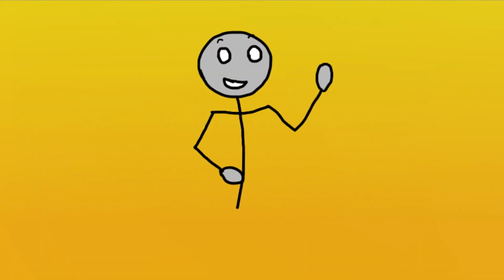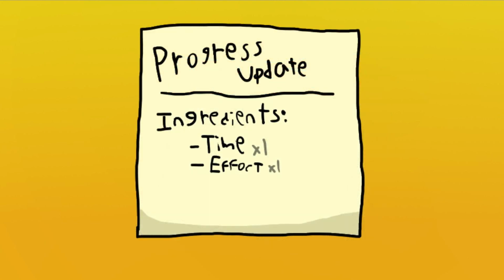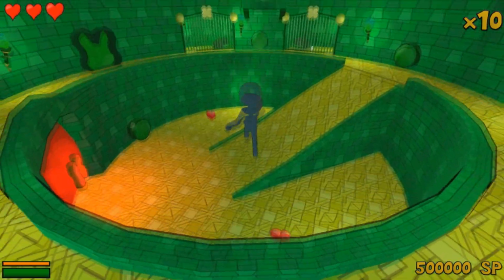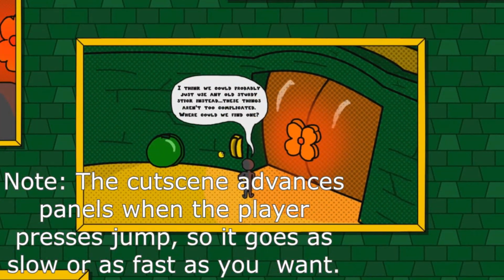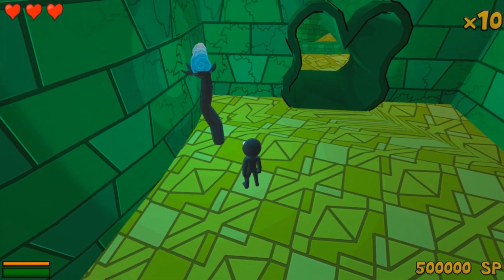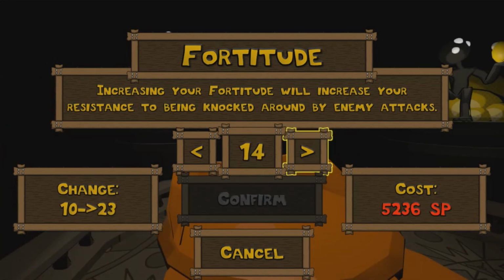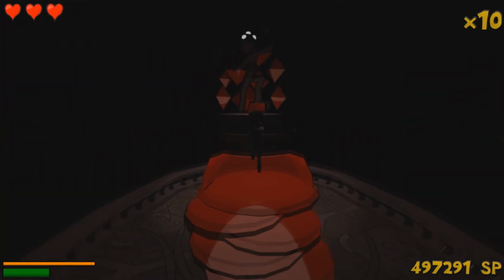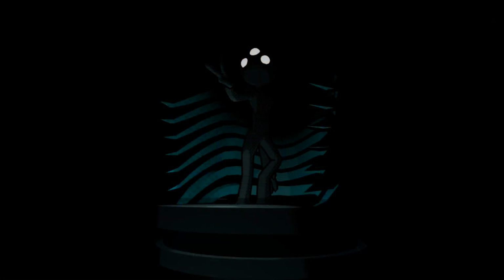Progress Update 8: The Final Progress Update (oops I lied)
Apologies for the clickbait title, I couldn't resist!

In this long-awaited Progress Update, I discuss the many changes of the past 4 months, and talk about the future of the channel -- don't worry, things are gonna get a hell of a lot more active here on the channel soon!

A lot of stuff is covered, including the new shaders, new platforming mechanics, the progress on the new Spherefriend Fightyplace, the overhaul to the skill tree, and much more!